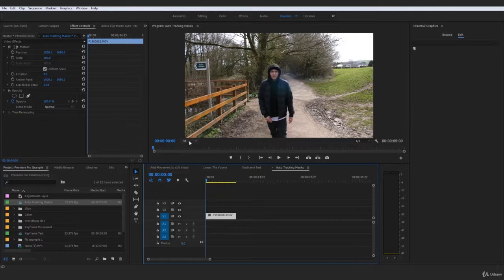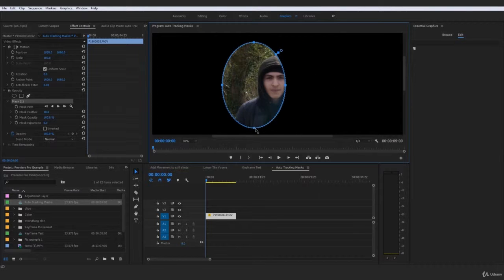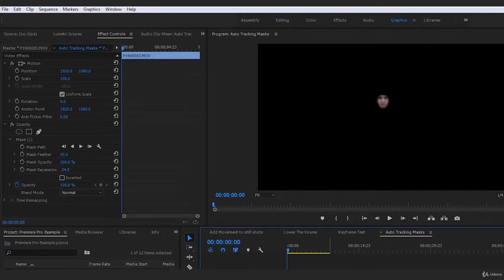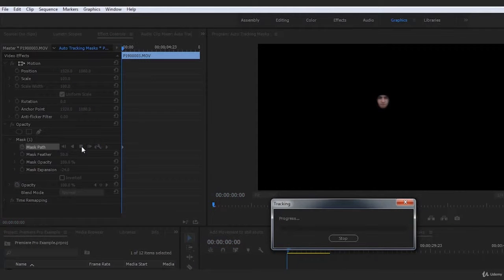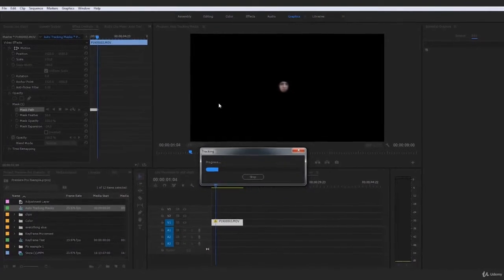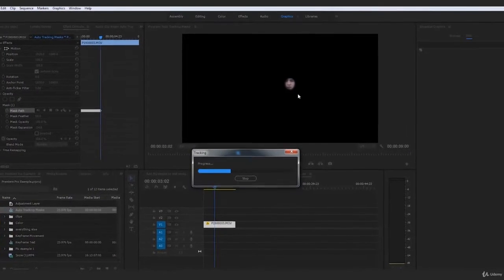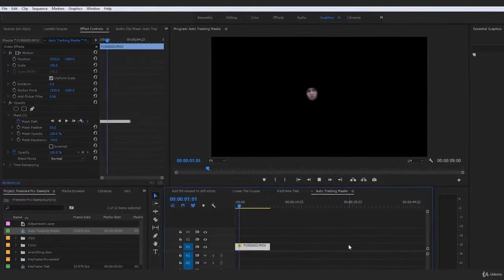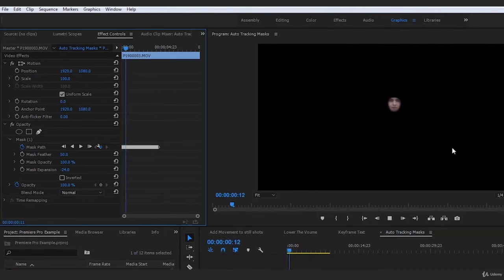5 How To Auto Track Mask Key Frames